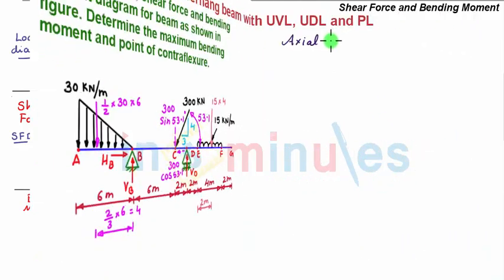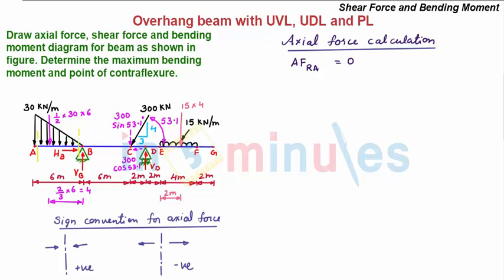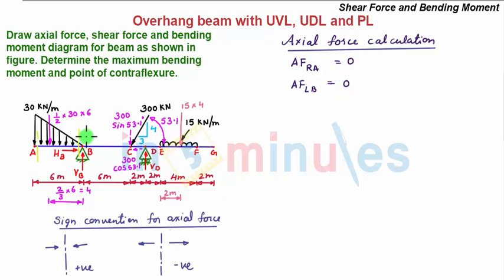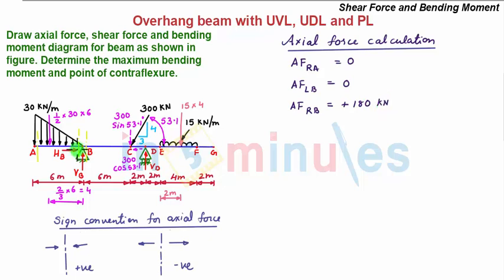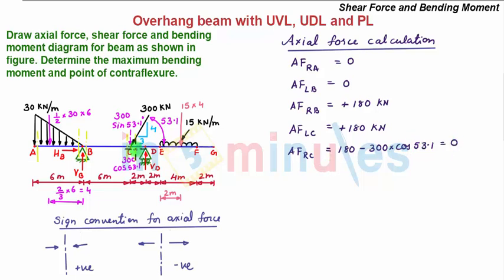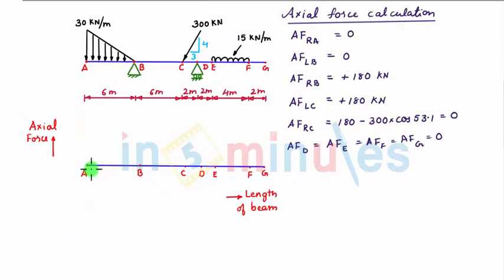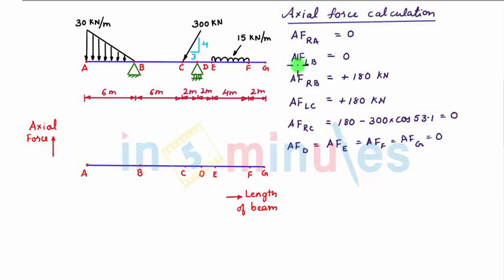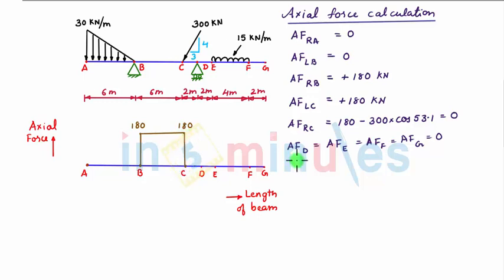Module2_Vid46_AFD, SFD and BMD of Overhang Beam Problem 10 (Part 7)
In this video you will learn about AFD, SFD and BMD of beam having 3 supports and internal hinge and carrying point load, UDL and moment.

Pre-requisite video -